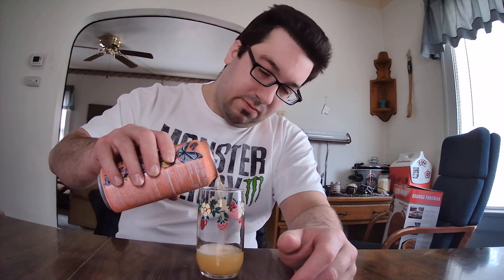Juice Monster: Papillon Review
A new Monster flavor for the Juice Monster line. It was released about 2 months ago, give or take. It's supposed to have a smooth peach flavor, and very easy to drink. We'll find out. Enjoy!